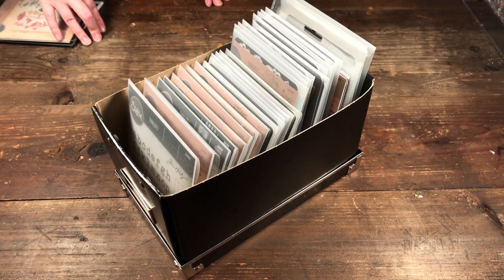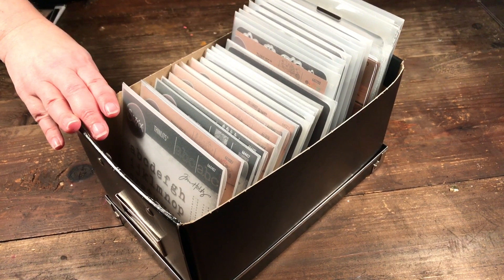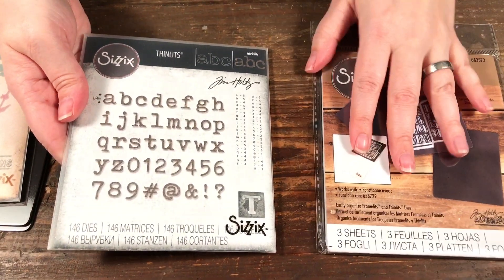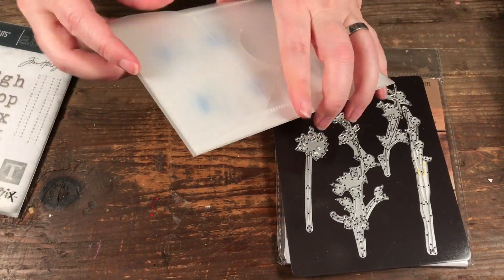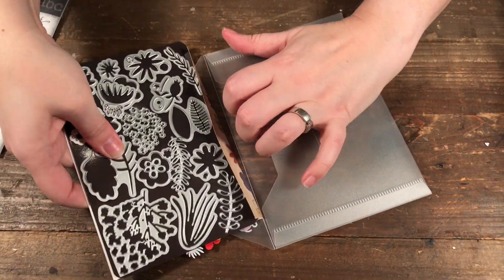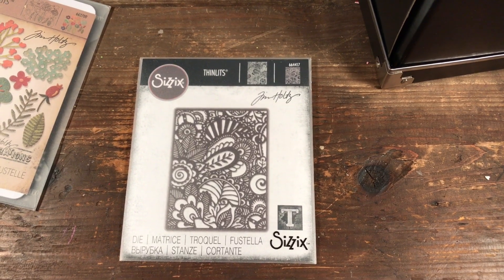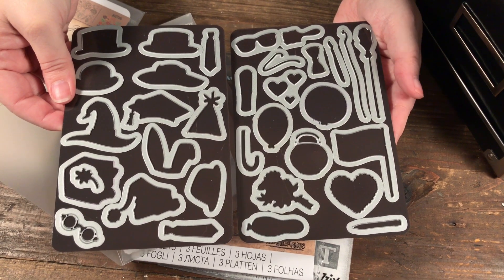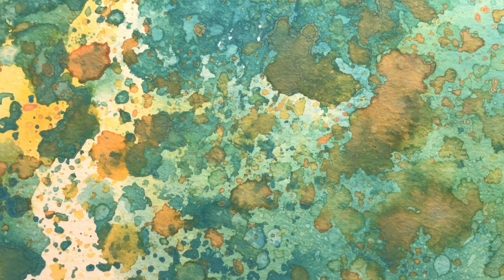How to store your CraftDies!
I got tired of searching through the packages trying to find the one die I wanted.  So I decided to get the magnetic sheets to help organize my dies!  I mainly have Tim Holtz dies, so you can decide what you need based on the dies you own.

• Tim Holtz Sizzix MAGNETIC SHEETS 5x6 Three Pack 663573

• Sizzix - Accessory - Plastic Envelopes, 9 x 11.75, 2 Pack